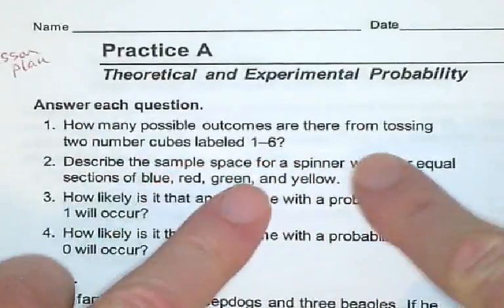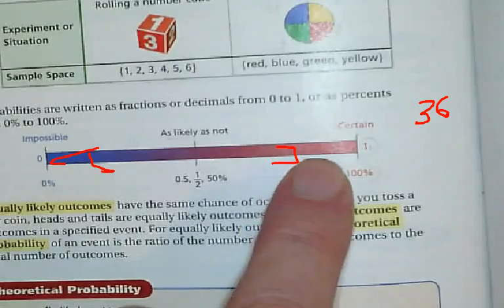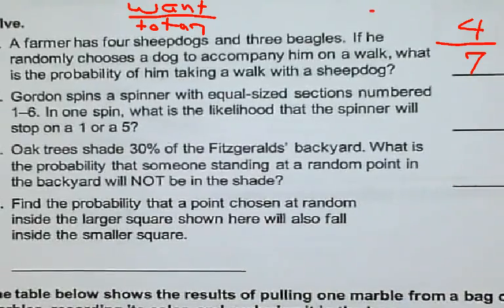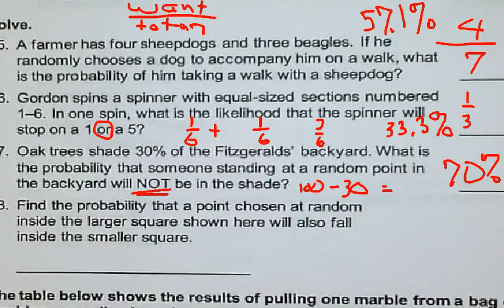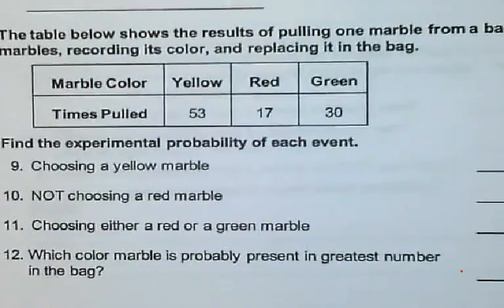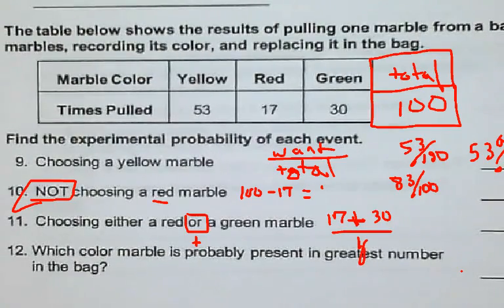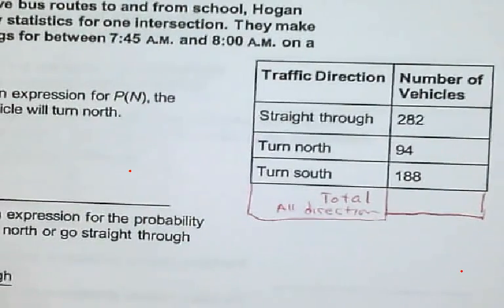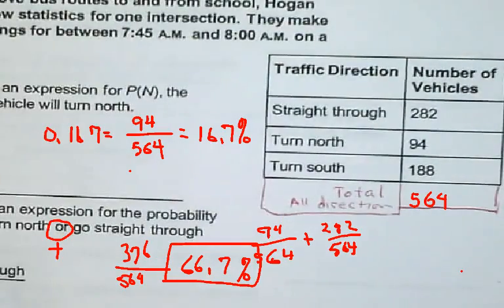Theoretical vs experimental probability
How to solve probability problems